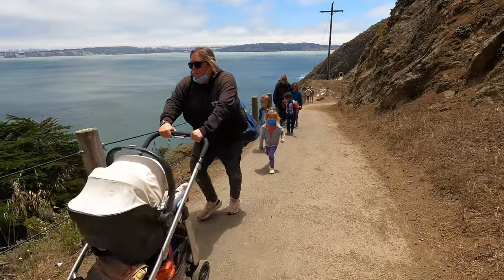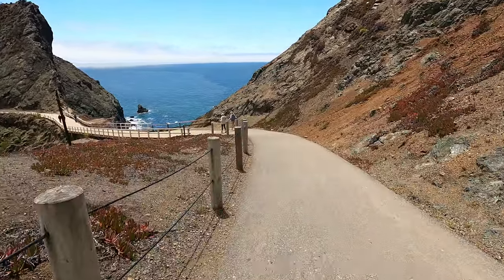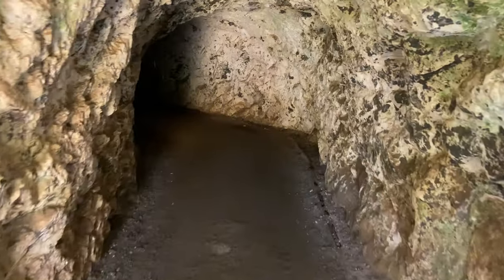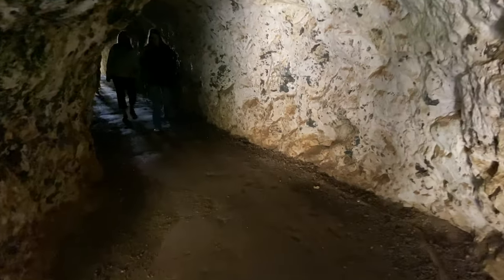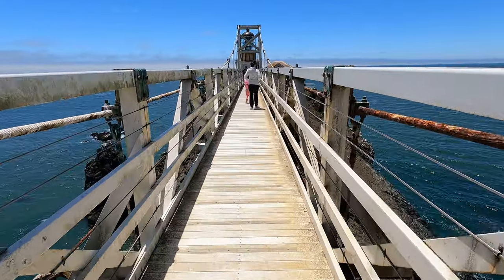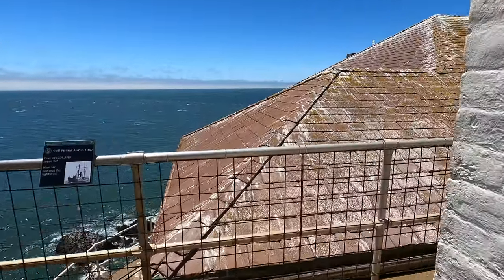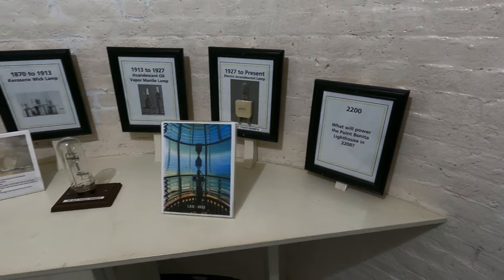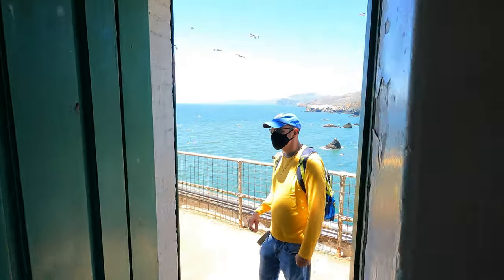Best Things to do in San Francisco: Historic Point Bonita Lighthouse in the Marin Headlands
Located in the Marin Headlands, just across the Golden Gate Bridge from San Francisco or a short drive from Sausalito.